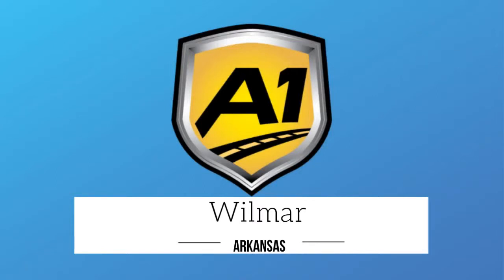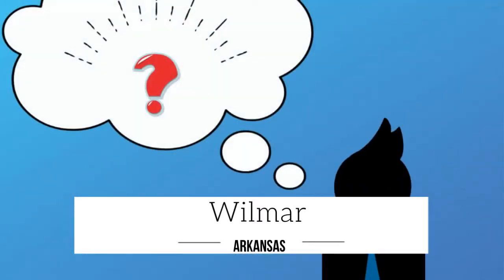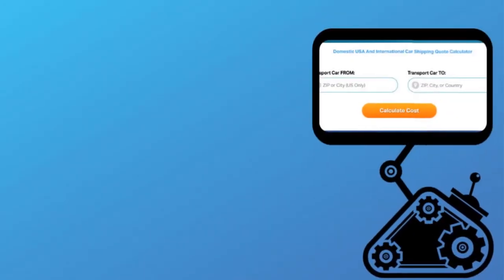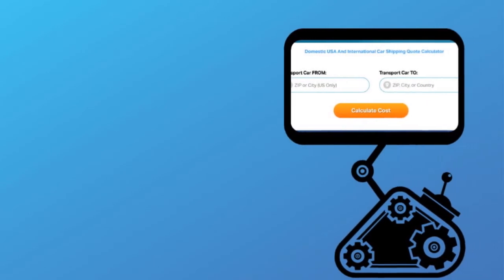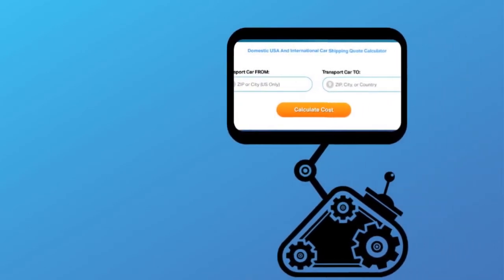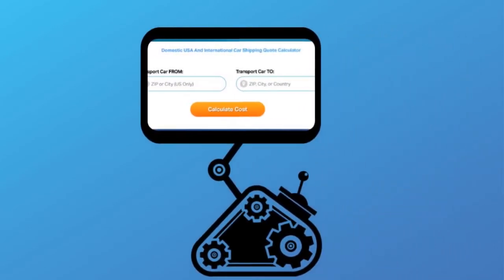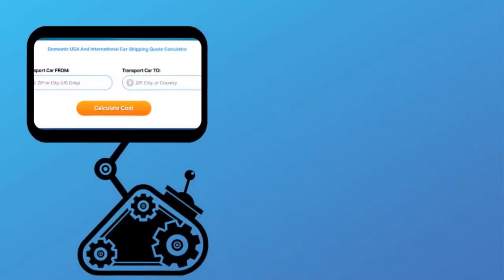Car Shipping Rates Wilmar, Arkansas | Cost To Ship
A-1 Auto Transport has over 30 years experience transporting ATV, motorcycle, truck, luxury, open air, door to door in and out of Wilmar, Arkansas. We offer international and domestic shipping services to and from Wilmar, Arkansas. We are proud to offer the easiest booking system with the most affordable prices in the transport industry.